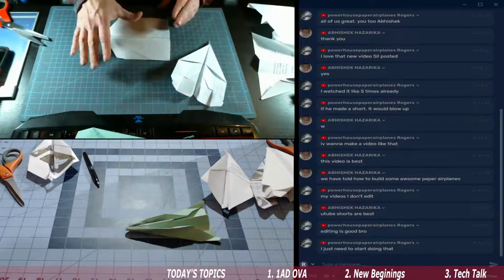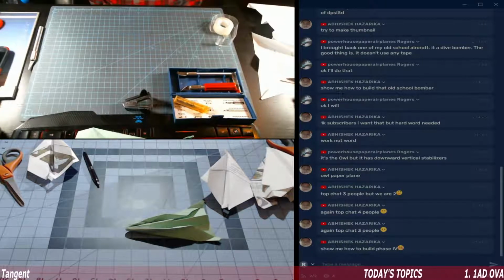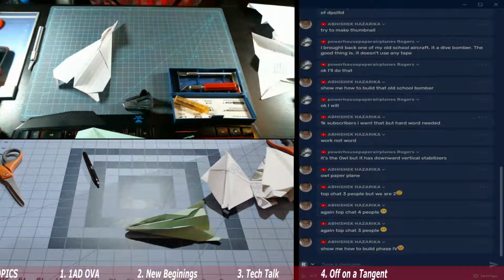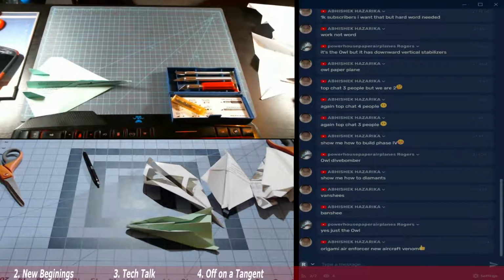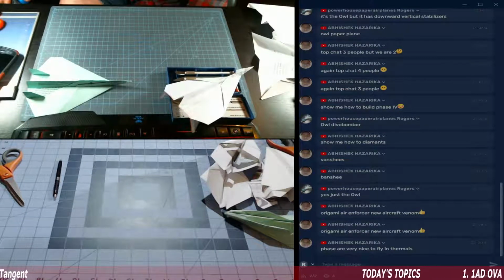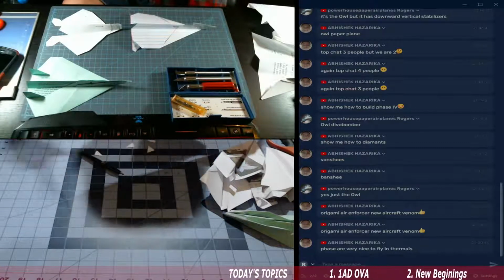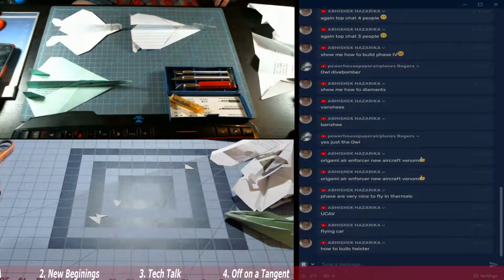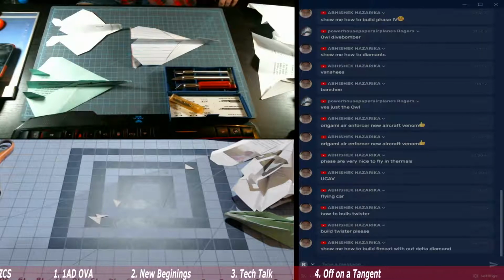Paper Aircraft Weekly - OC621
On this weeks' show:

Our new intro video is getting some rave reviews.
NASAS is trying to re-discover the evolution of Spyders, and revisits the halcyon days of their all-Delta Diamond force.
We delve into some role differences. Why some should be straight and some should loop or even bank. Then figure out where to base them. NASAS is trying to spread themselves out more.
We are here to help, and fly. Life can get deep, but use our art, our hobby, to take yourself away every once in awhile.
Get flying!